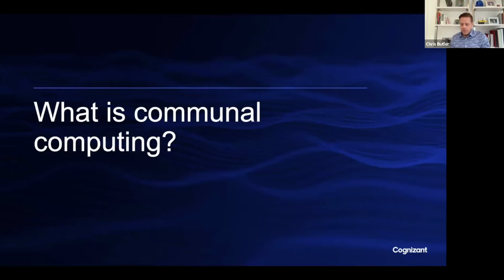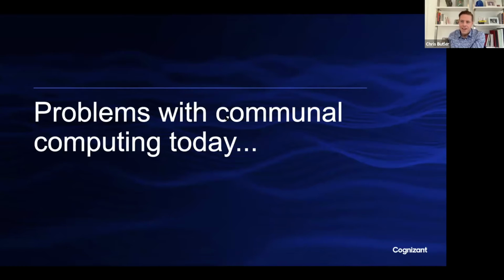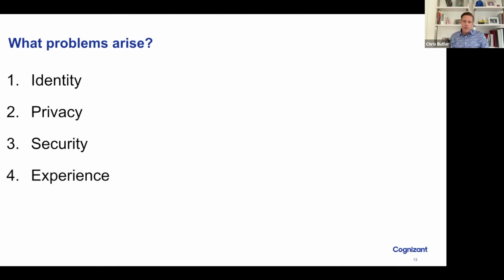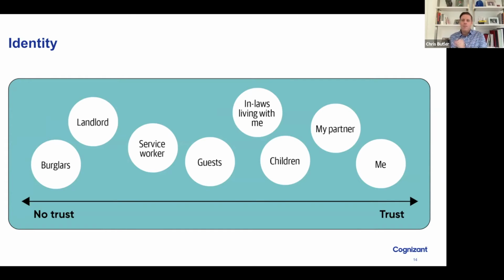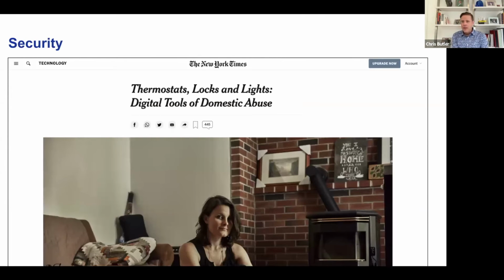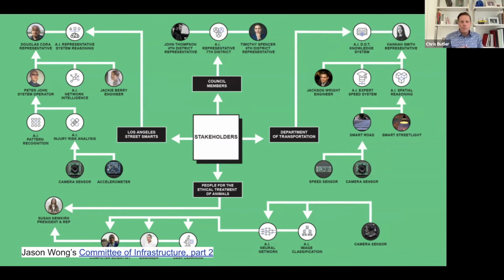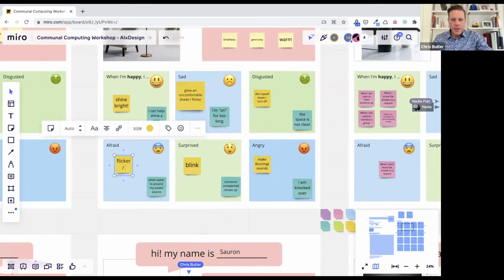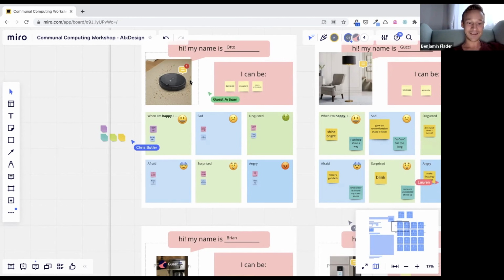Communal computing and animistic design mapping workshop summary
Animistic design - 7:00
Animistic design mapping - 10:43
Device roleplay - 13:16